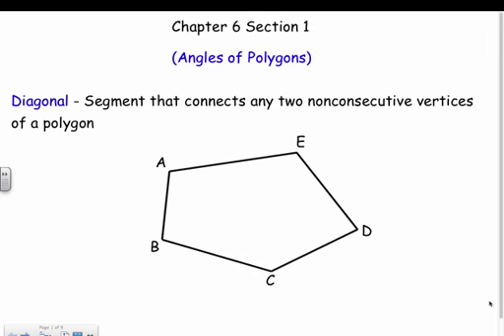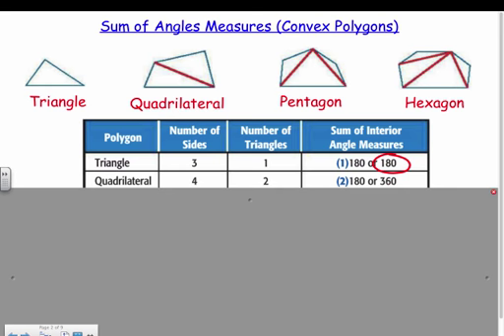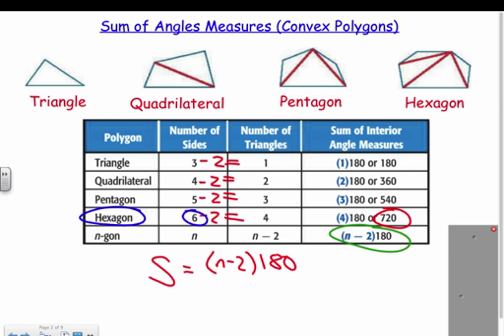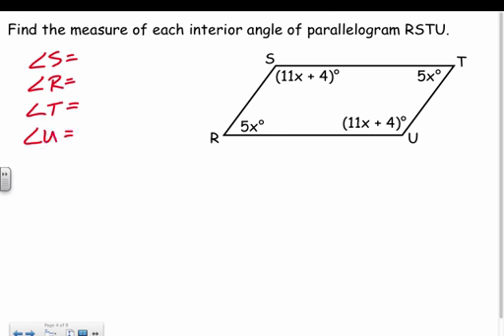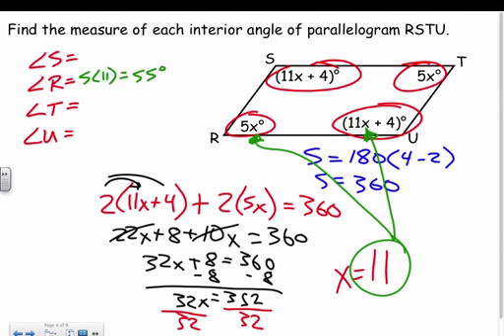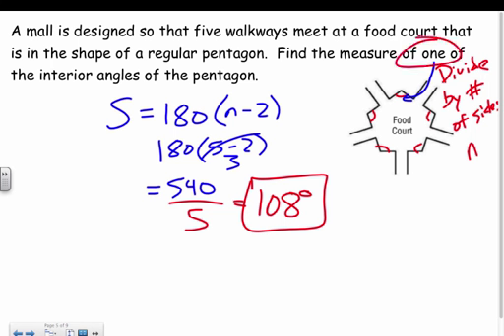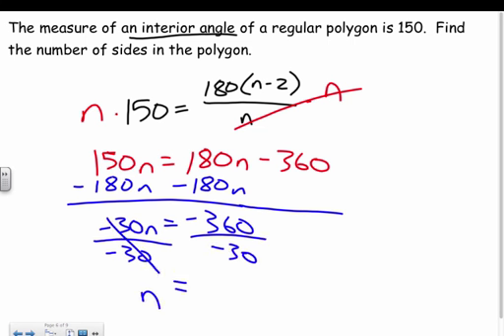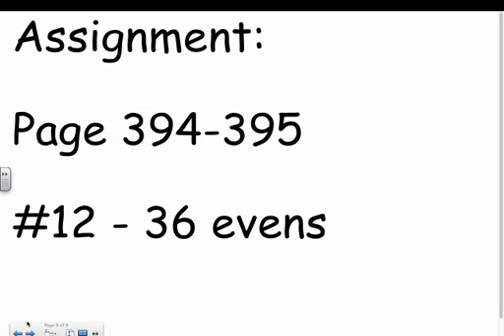Geometry - Angles of Polygons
Geometry lesson over Angles of Polygons